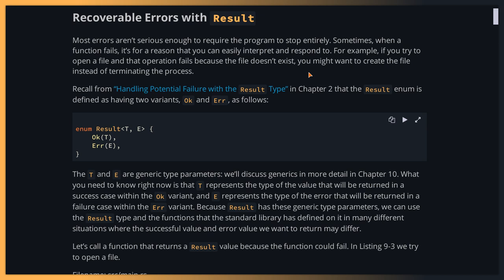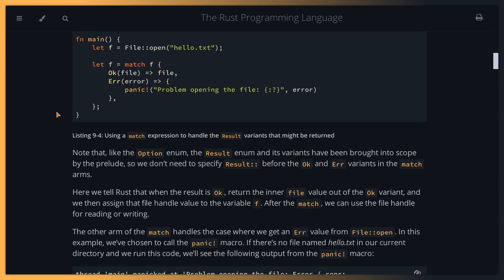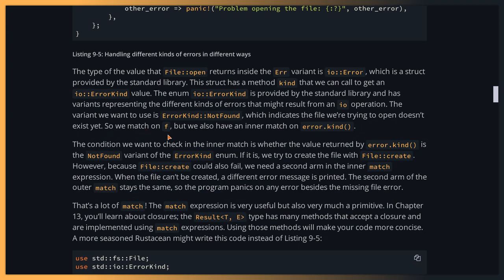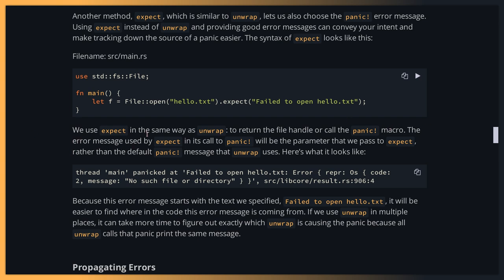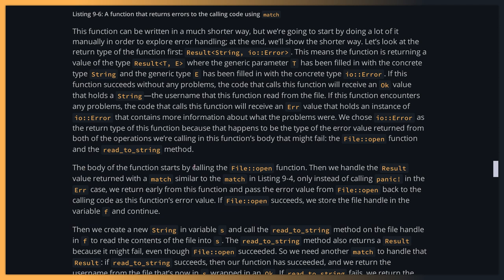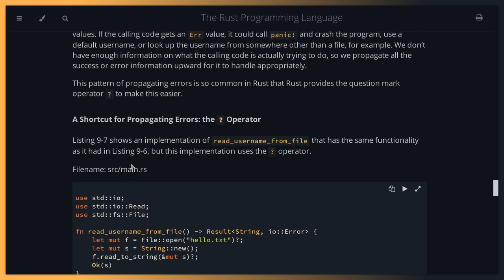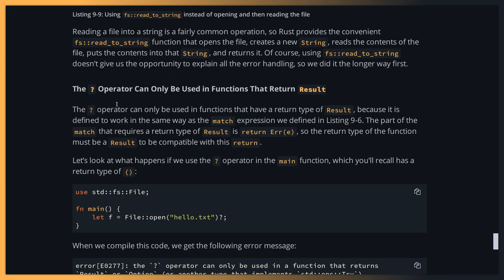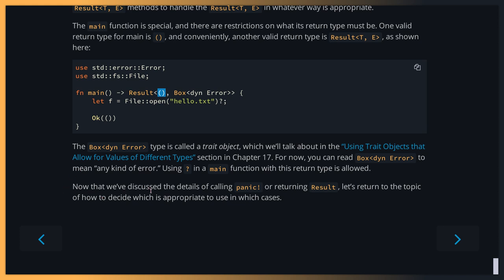Rust Lang Book Ch 09 — 02: Result